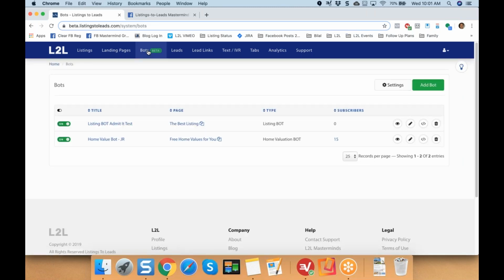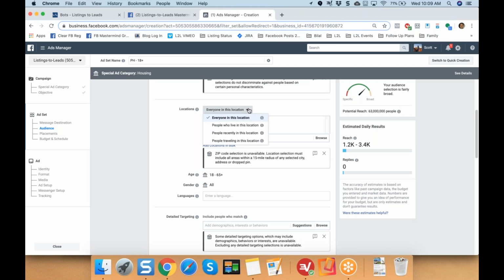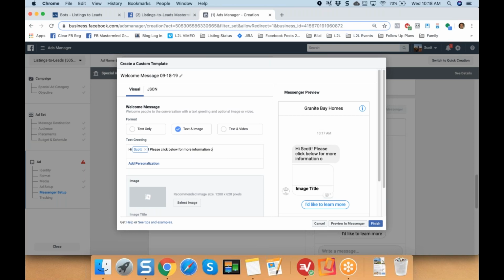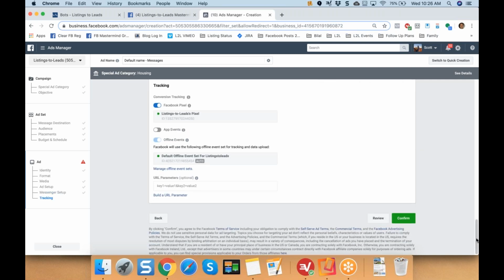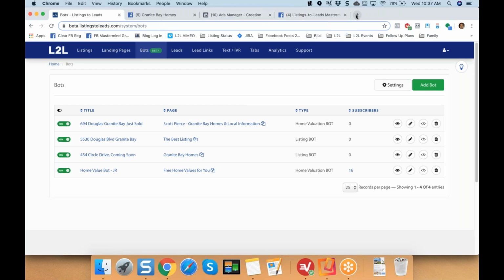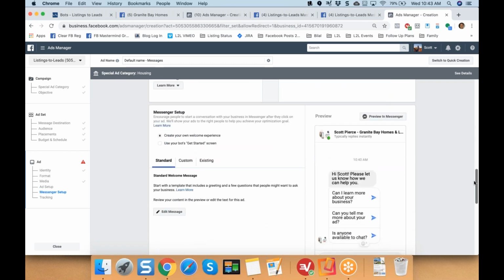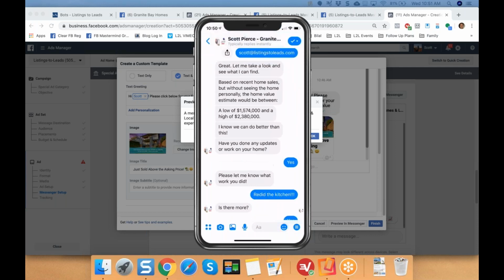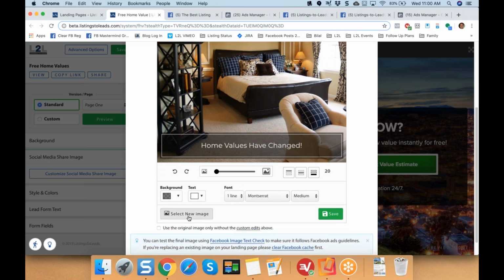BOTS for Real Estate Buyer & Seller Lead Generation!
Learn how to create BOTS for listings and home value listing leads in seconds and get ads up and running in minutes!!